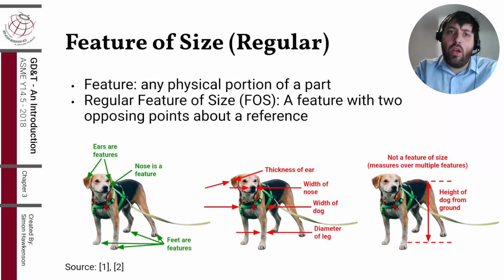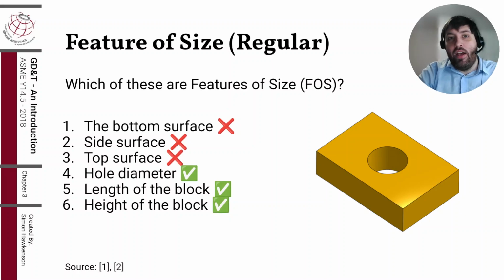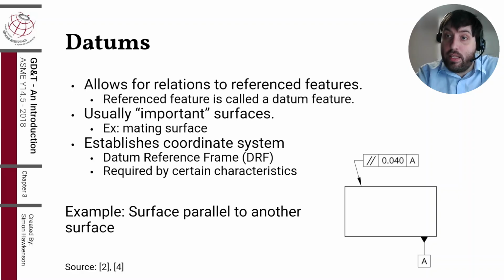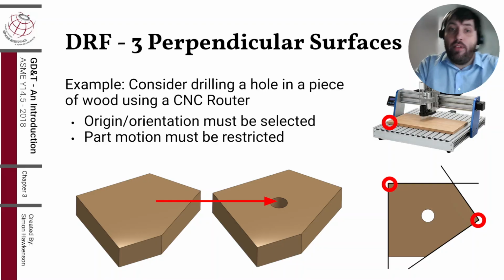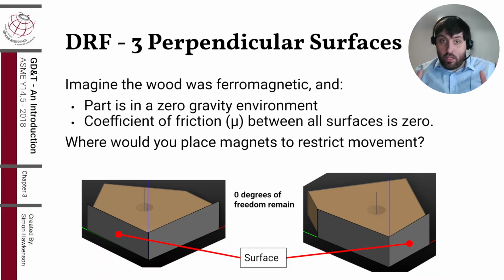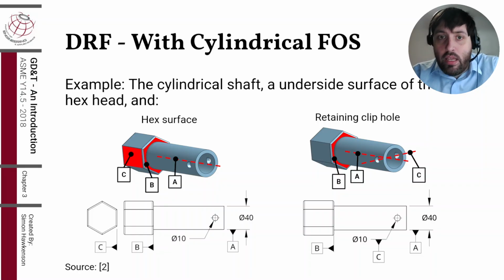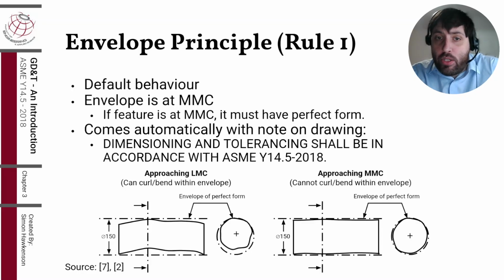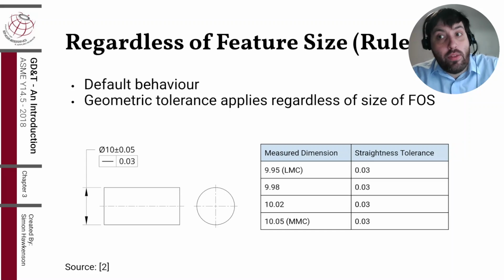Features of Size, Datums, Rule 1 and 2 - GD&T Basics (MUN GD&T Club: Chapter 3)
Chapters:
00:00 Introduction
00:21 Feature of Size
05:38 Feature Control Frame
06:51 Datums
09:54 Datum Reference Frames
10:35 DRF Example, 3 Perpendicular Surfaces
18:26 DRF Example, Cylindrical FOS
21:22 MMC and LMC
23:21 Rule 1 (Envelope Principle)
26:07 Rule 2 (Regardless of Feature Size)
28:02 Sources

Corrections:
09:08 Datums are theoretically exact points, axes, lines, or planes. A sphere is a datum feature, but the derived datum is its center point.
22:17 Clarification: For an external feature (like a pin), the largest diameter is MMC and the smallest diameter is LMC.